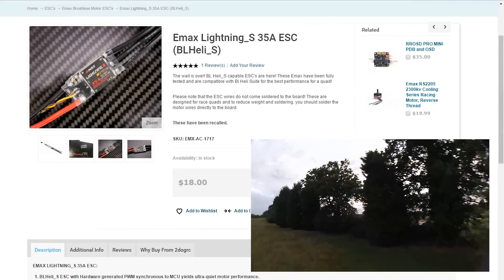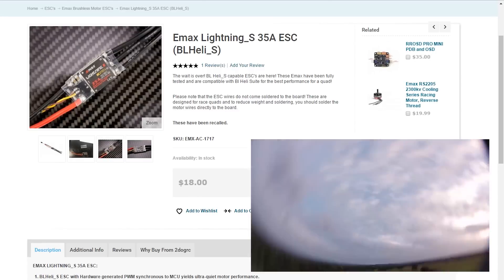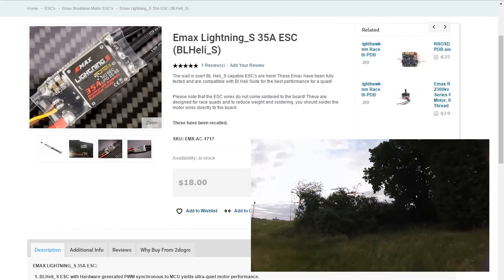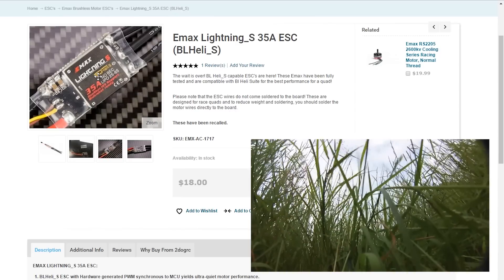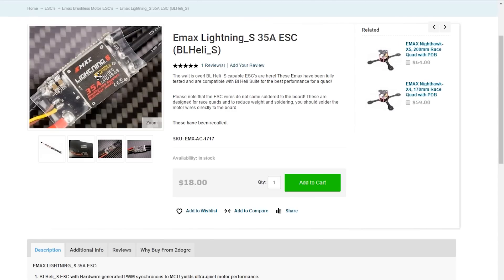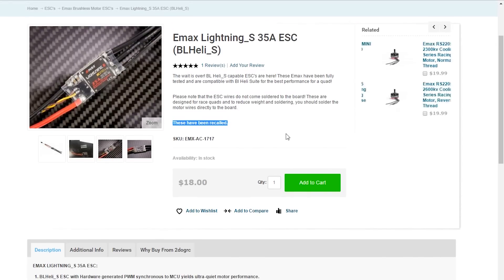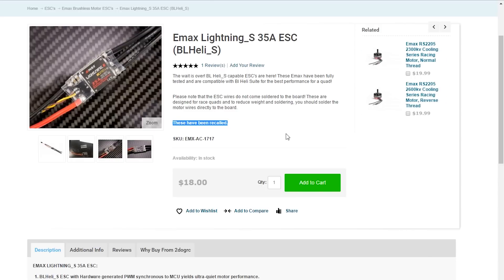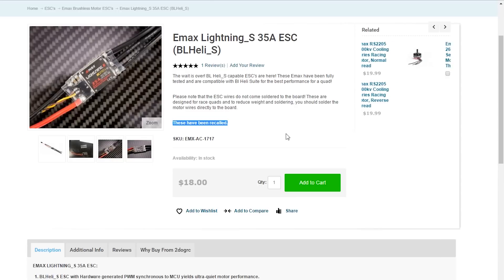EMAX Lightning_S 35A ESC Product recall??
This has not been officially confirmed by emax, but i have heard directly from a few vendors that Emax have been in touch with them about recalling these ESCs because of a bug that's causing them to rest in flight. This is just a heads up, if you have recently purchased a set of these, i strongly suggest getting in touch with your vendor to discuss whether you need to RMA yours.